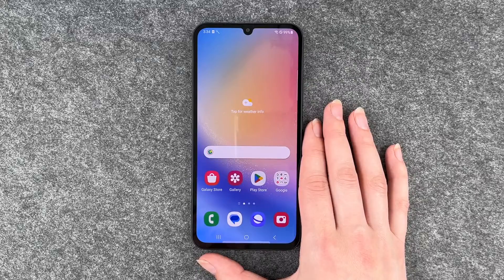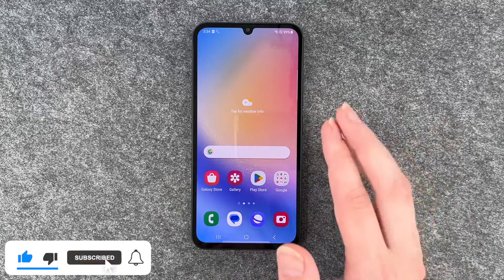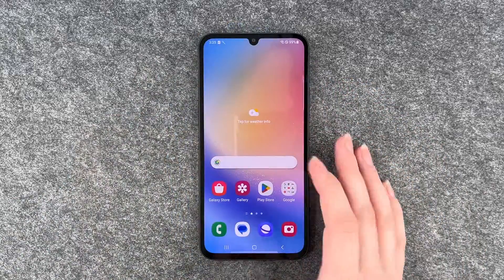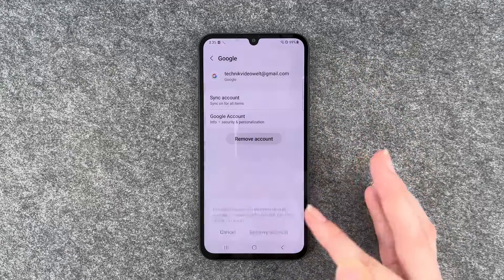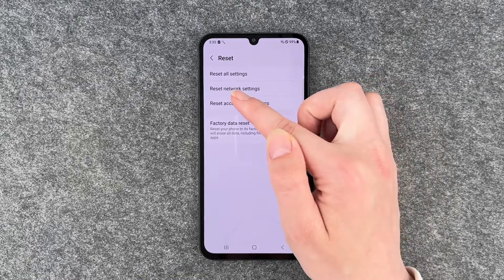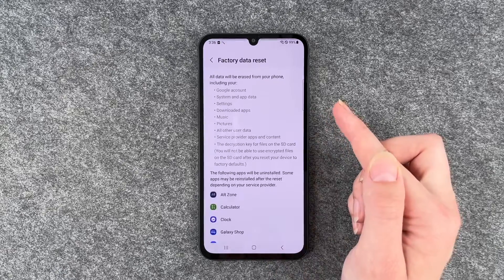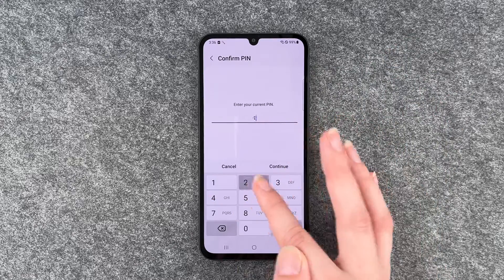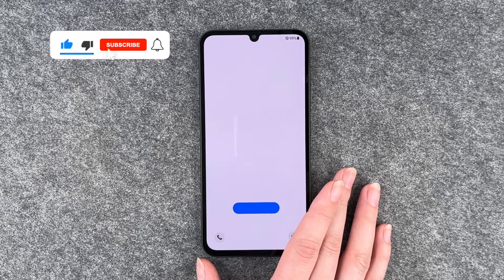Samsung Galaxy A34 5G - How to reset to factory settings • 📱 • 🅧 • ⏬ • | Tutorial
Do you want to reset your Samsung Galaxy A34 5G to factory settings and perform a complete reset of your smartphone? Because you might want to sell it or give it away? Maybe you just want to reset your A34 because you might have "cluttered" it and therefore want to start from scratch? No problem at all. We'll show you how to reset your Galaxy a34 from Samsung, how to delete all your individual data and settings and what else you should pay attention to before handing over your smartphone. We will also show how to delete your account separately. Have fun.